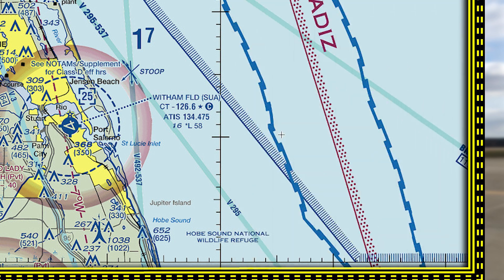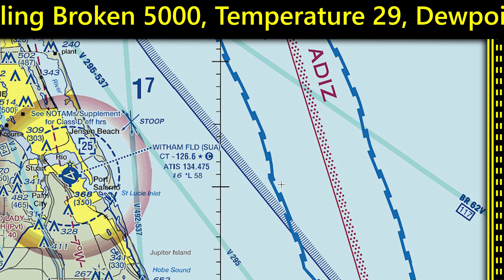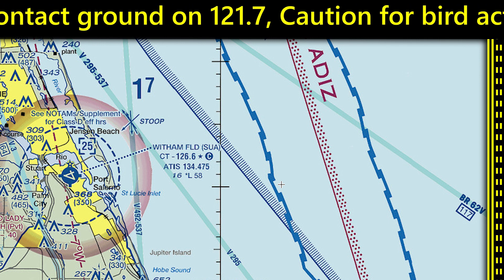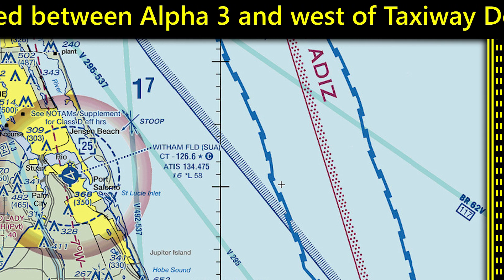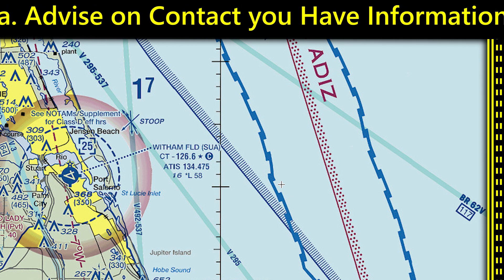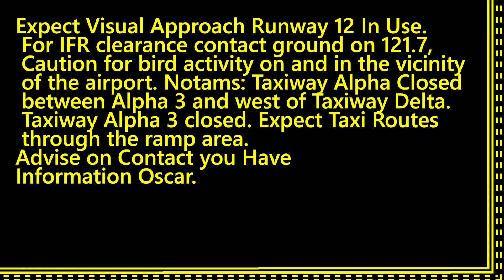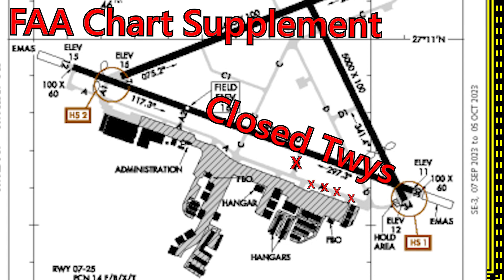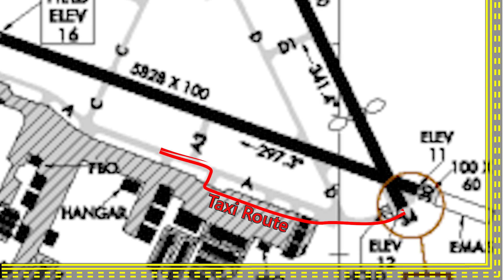ATIS (Automated Terminal Information Service) - 121.Mike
The Automated Terminal Information Service, or ATIS, provides you with the weather, and other pertinent information you need to safely taxi, takeoff, approach, and land at an airport. This video will explain what you need to know about the ATIS.

121.Mike is all about flying. You'll learn what you need to pass your FAA knowledge tests and how to apply this knowledge.